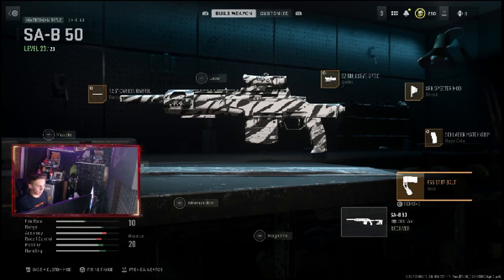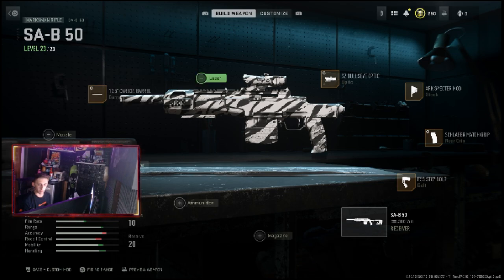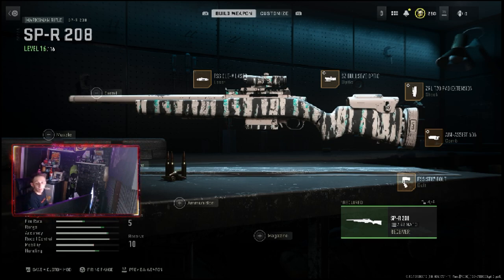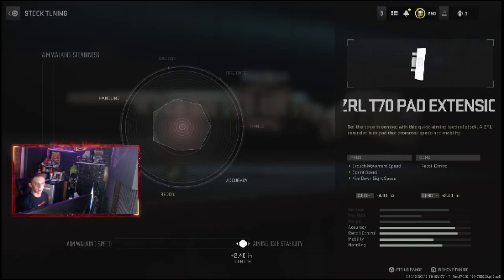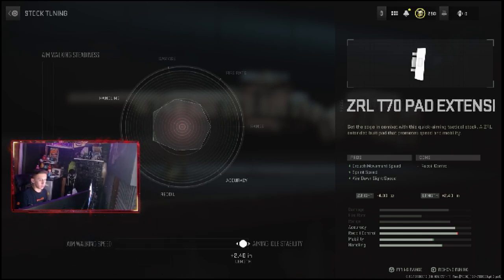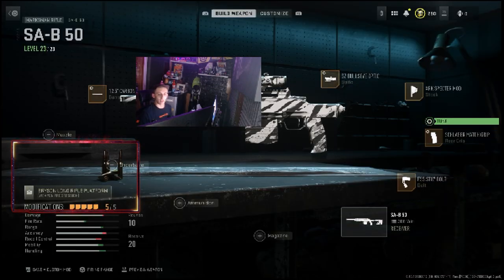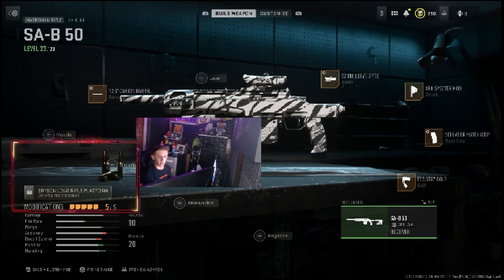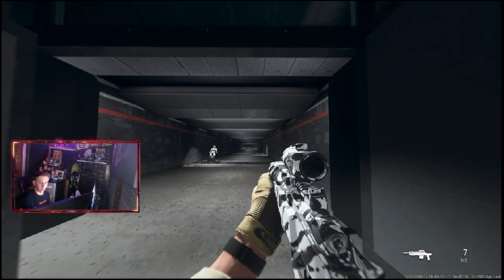THIS SCOPE WILL GET YOU BANNED!